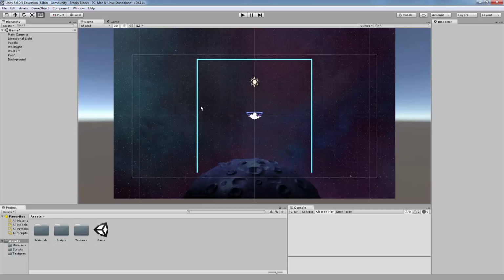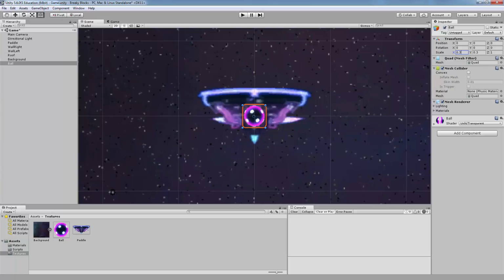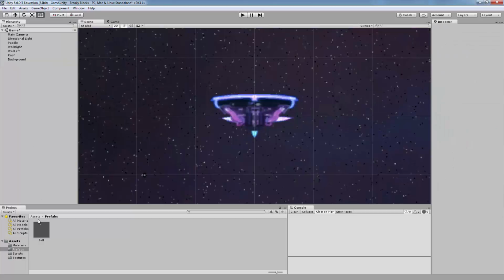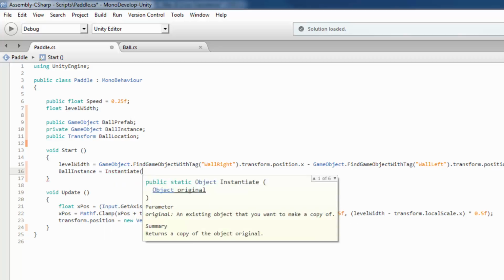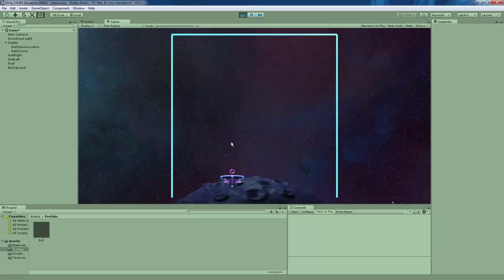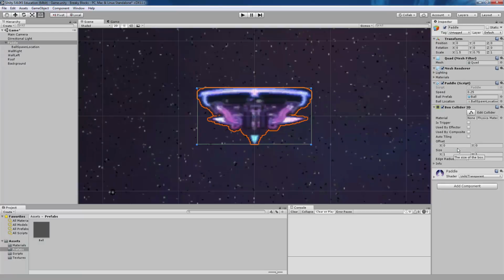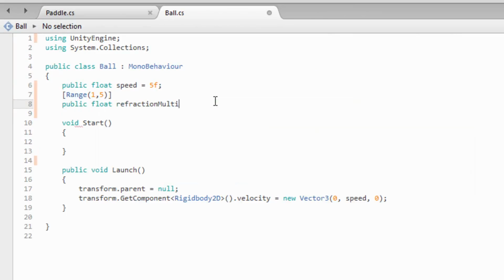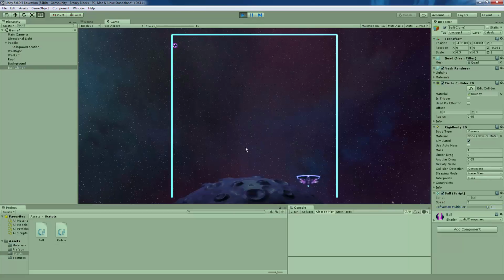Breaky Blocks Intermediate Part 3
In this tutorial we create and add a game ball that bounces around our paddle and walls.